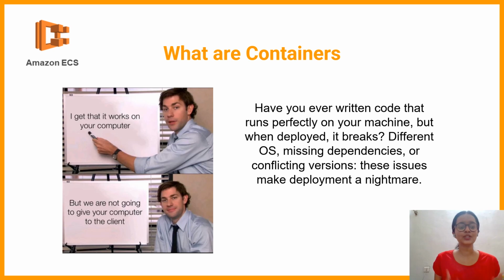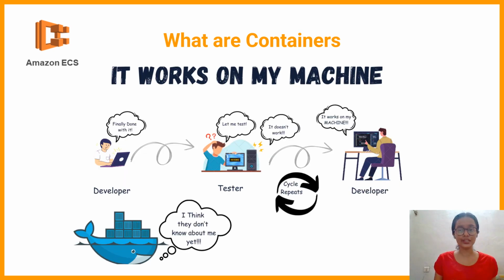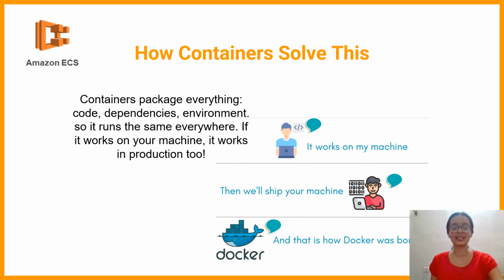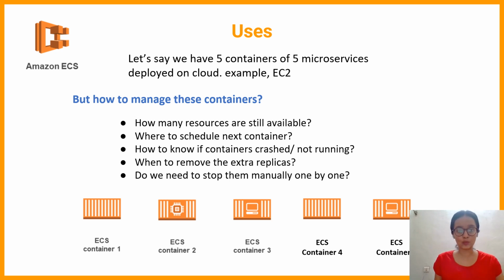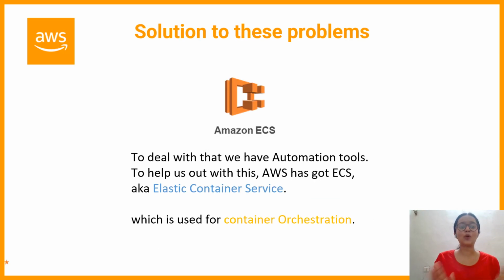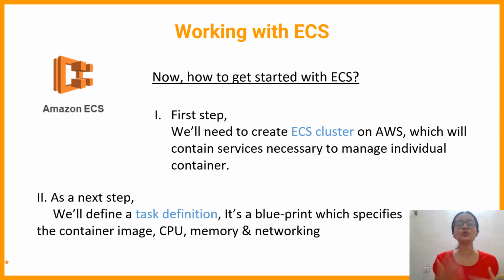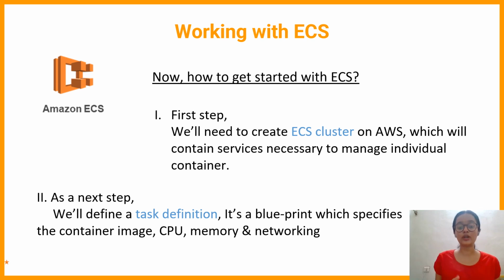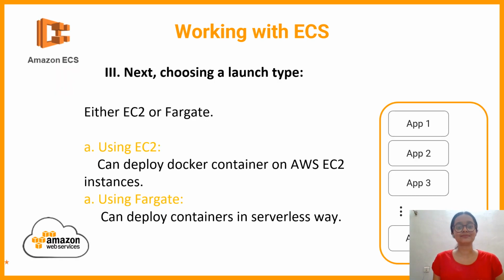AWS ECS by Srishty M | AWS Cloud Club Captain [selected]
Session on Amazon Elastic Container Service by Srishty M, Student from NIT Rourkela.